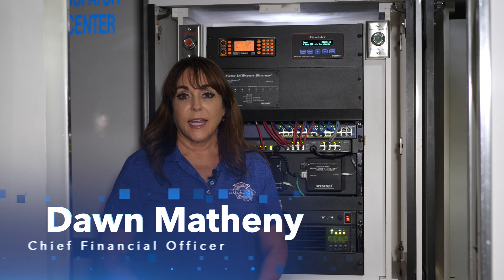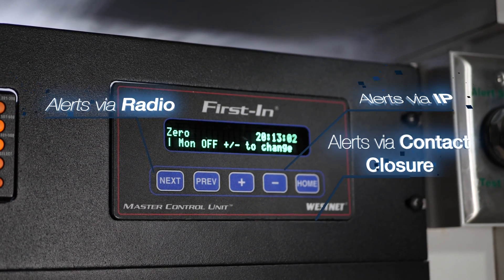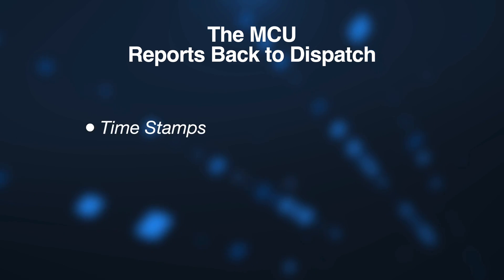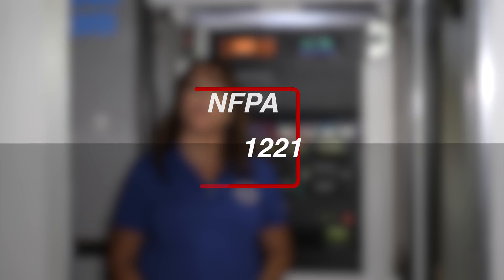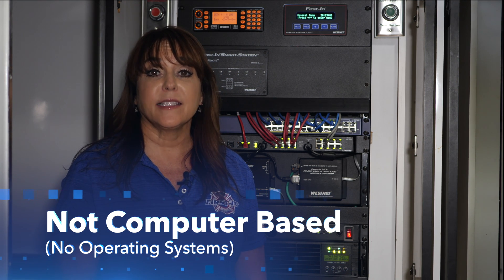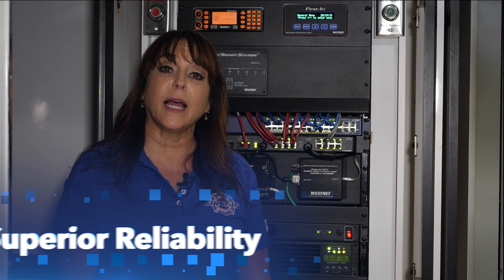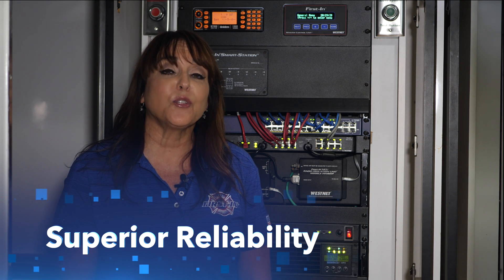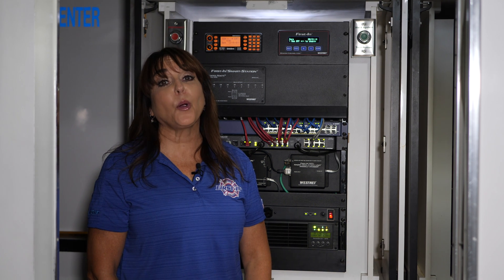Master Control Unit (MCU)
The First-In Master Control Unit (MCU) is the heart of the First-In Fire Station Alerting System. Although the final design of each station may vary, all First-In Systems begin with and require the MCU. The MCU receives all alerts sent from the dispatch center. Upon activation from dispatch, the MCU sends a pre-announcement throughout the station, notifying emergency personnel of the assigned company, the nature of the call and the tiered response level required.